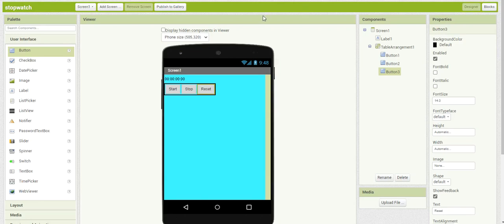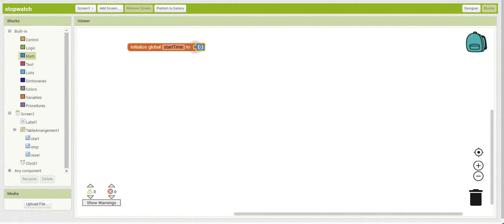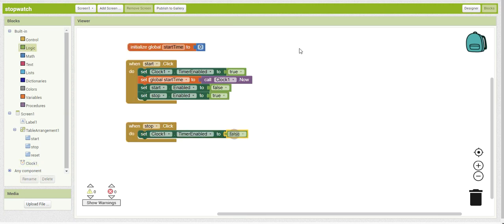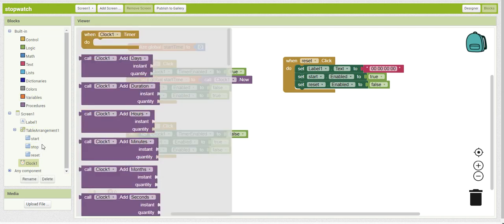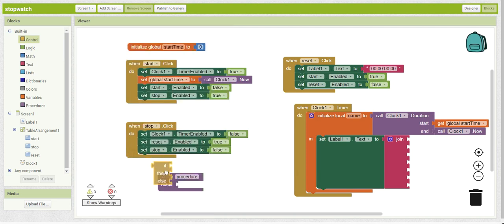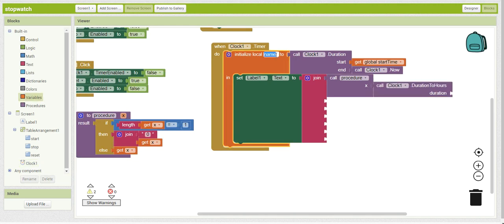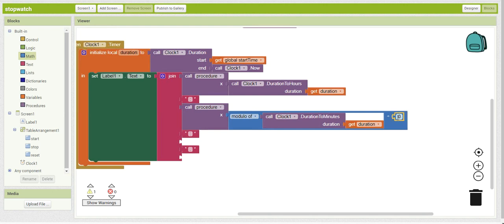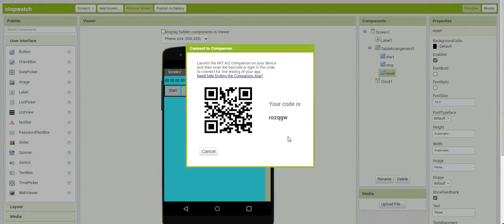MIT App inventor stopwatch tutorial